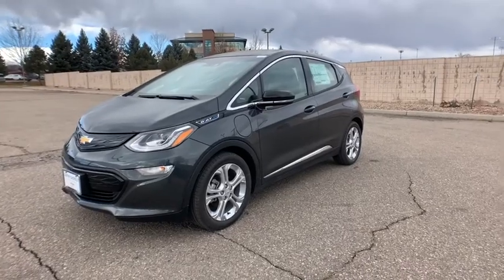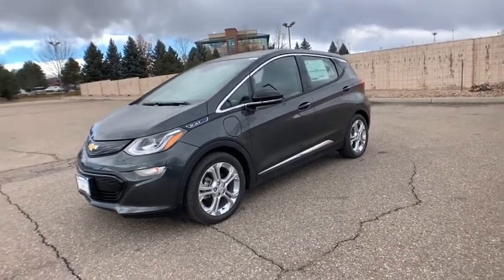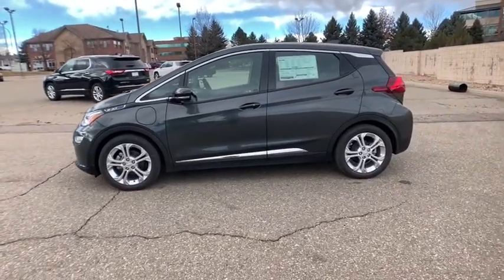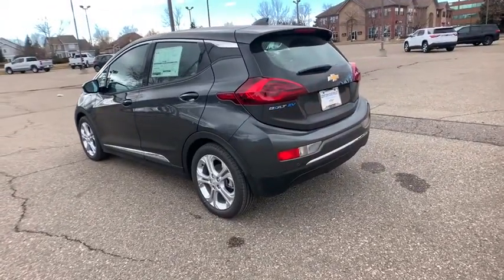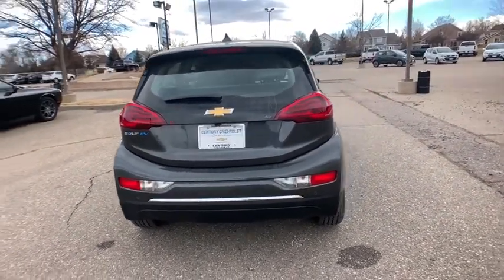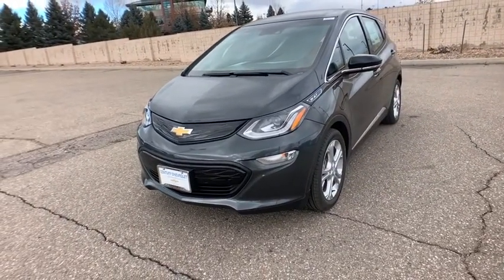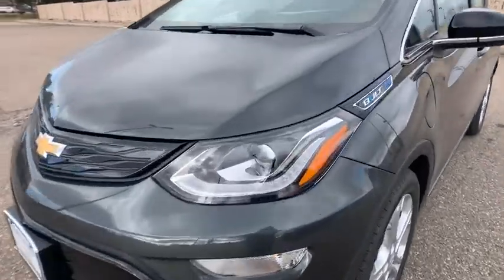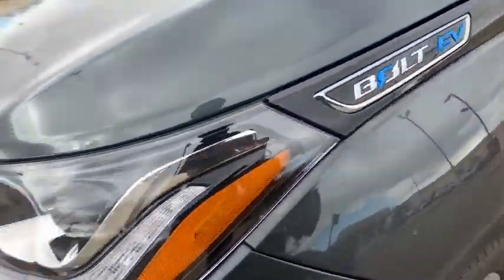2021 Chevrolet Bolt EV Broomfield, Arvada, Thornton, Boulder, Longmont, Ft. Collins, CO B210110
Nightfall Gray Metallic New 2021 Chevrolet Bolt EV available in Broomfield, Colorado at Century 1 Chevrolet. Servicing the Arvada, Thornton, Boulder, Longmont, Ft. Collins, CO area.
2021 Chevrolet Bolt EV LT - Stock#: B210110 - VIN#: 1G1FY6S04M4100323

This 2021 Chevrolet Bolt EV LT at Century Chevrolet is one of the best examples in town, with one of the best prices too! New Price!br$5,000 off MSRP!brbr127/108 City/Highway MPG 127/108 City/Highway MPGbr2021 Chevrolet Bolt EV LT FWD Electric Drive UnitbrCentury Chevrolet makes every effort to verify all pricing, and we believe details are accurate, but we do not warrant or guarantee such accuracy. The prices shown may include all available rebates and incentives, some of which may have specific criteria for qualification. Prices may vary from region to region, as will incentives, and are subject to change without notice. Price includes $499 D/H but does not include applicable taxes and government fees.